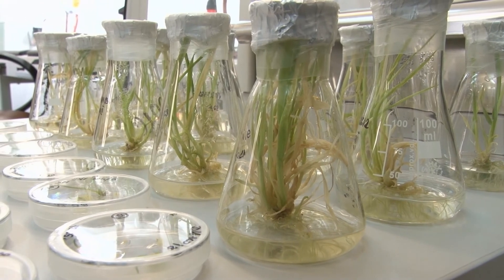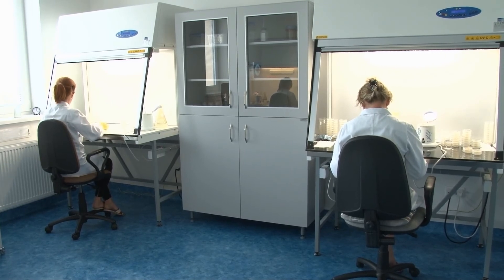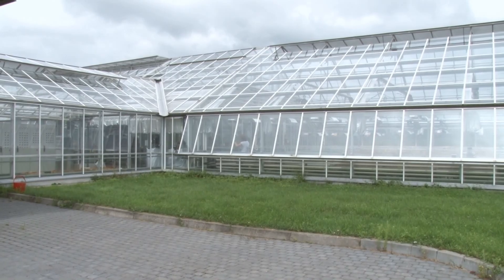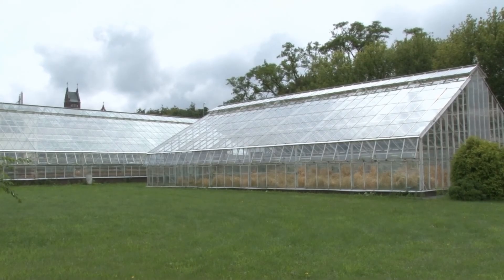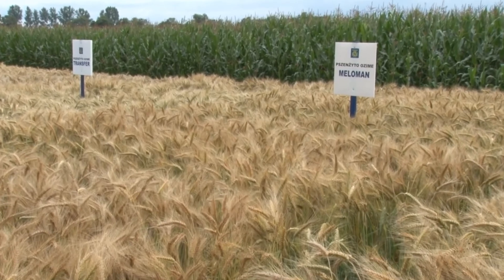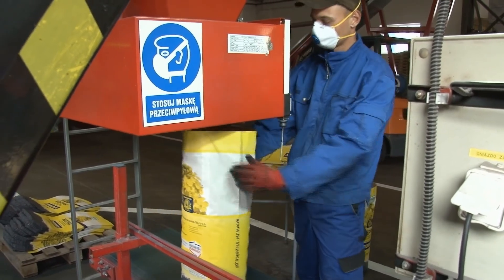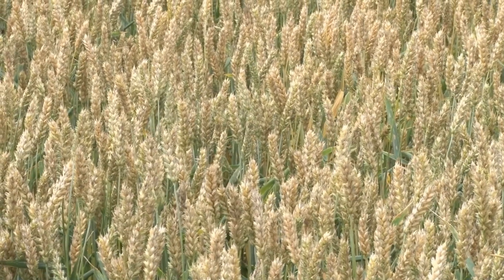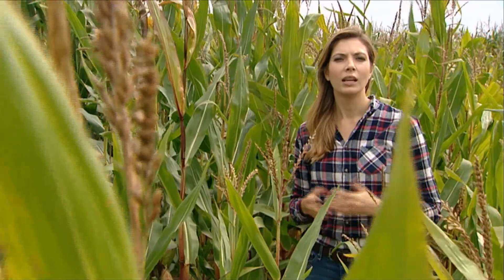Nowoczesność w rolnictwie cz. 8 - Wzrost plonów dzięki postępowi biologicznemu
Rozwój nowoczesnej gospodarki opiera się na wiedzy. Ta zasada nie omija także rolnictwa. Osiągnięcie wysokich plonów w produkcji roślinnej wymaga prawidłowego nawożenia, ochrony roślin, uprawy gleby, ale także wysokiej jakości materiału siewnego. Jest to jeden z kluczowych elementów wpływających na wzrost jakości i wielkości zbiorów. Dzięki pracy naukowców w zakresie dobru odpowiednich cech genetycznych możemy osiągać obecnie plony pszenicy na poziomie ponad 10 t/ha czy buraka cukrowego na poziomie 70 t/ha. Prace nad nowymi odmianami roślin prowadzone są między innymi w Instytucie Hodowli i Aklimatyzacji Roślin w Radzikowie koło Warszawy.